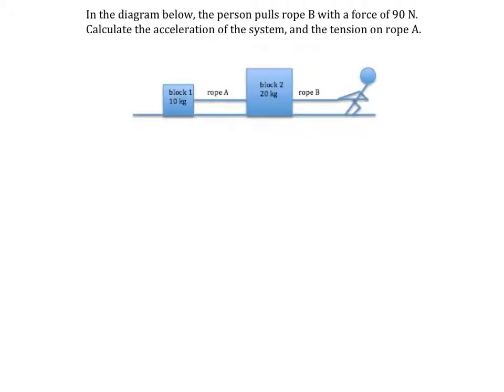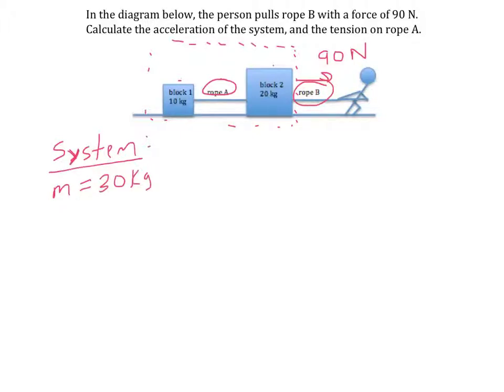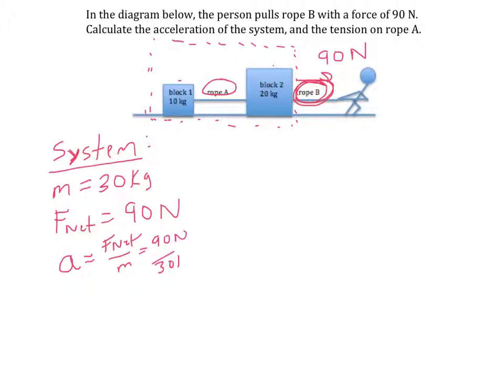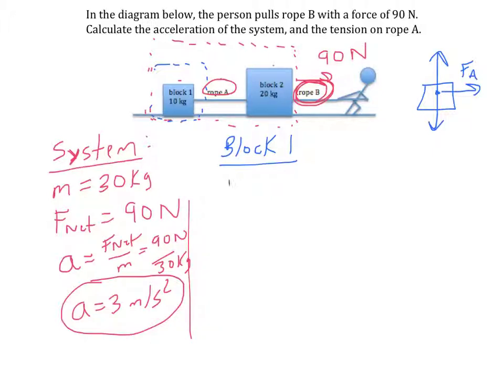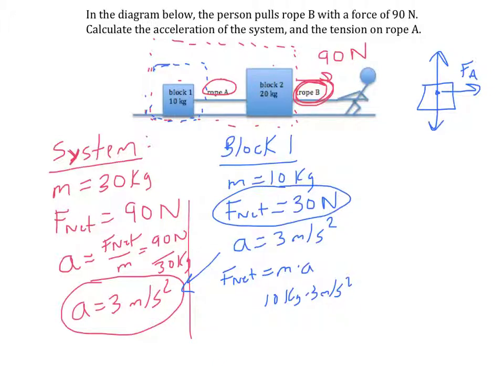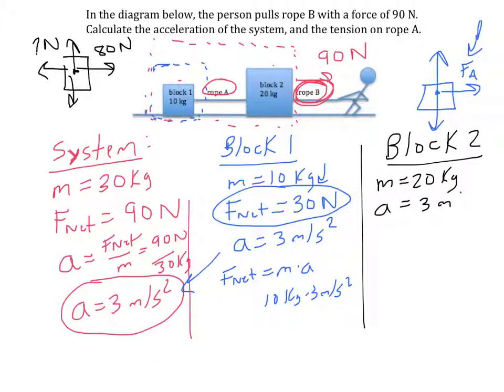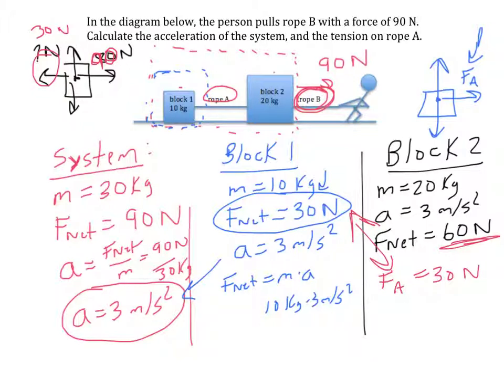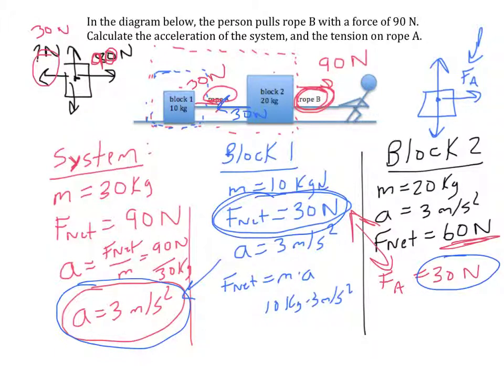Two Body Problem - Pulling blocks along a frictionless table